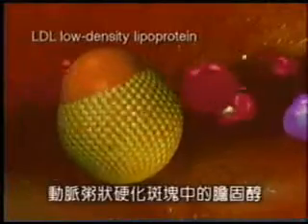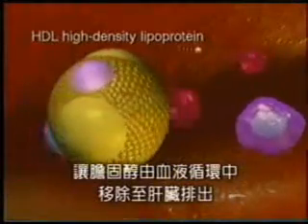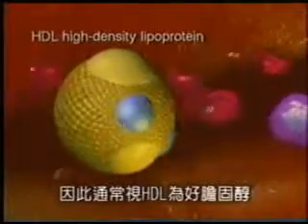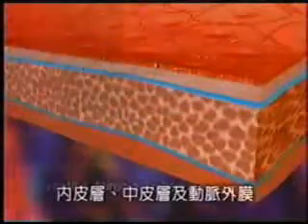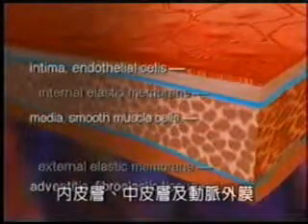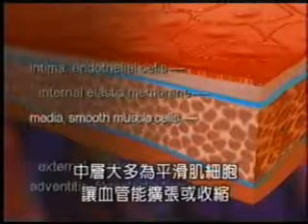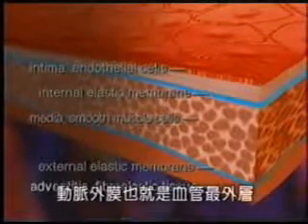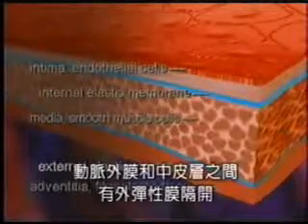粥狀動脈硬化發展進程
一個專業介紹動脈硬化的影片.希望對各位有所幫助